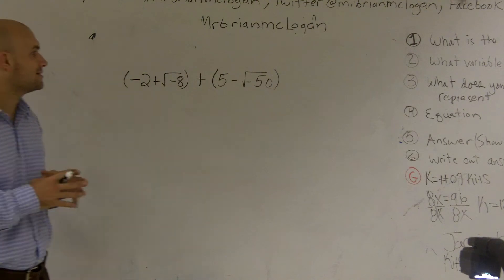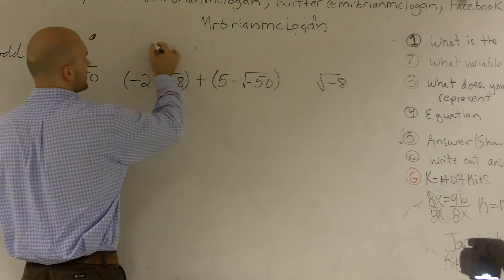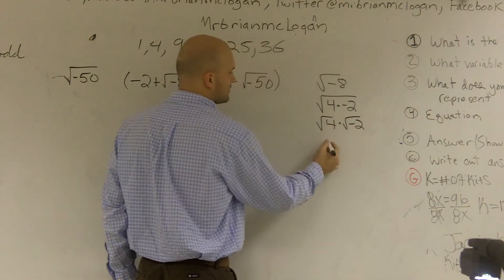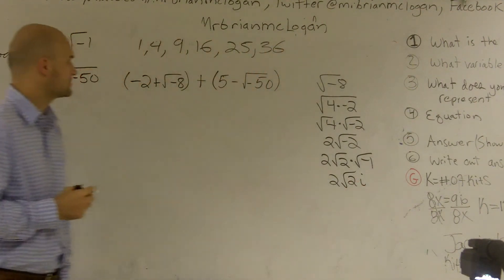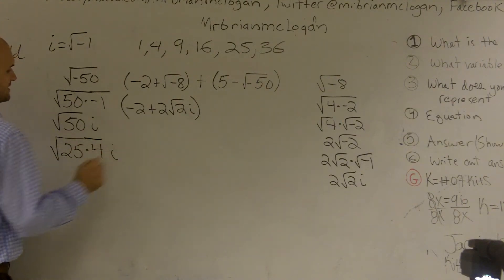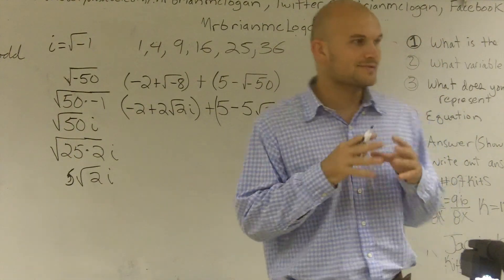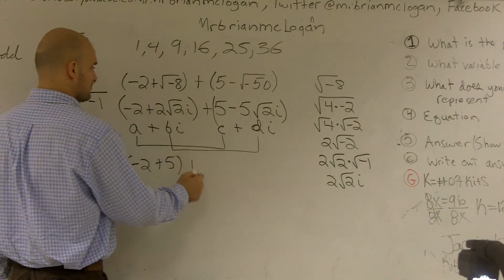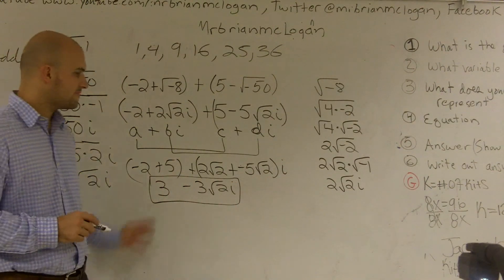Pre-Calculus - Adding Complex numbers - Online Tutor (-2+ root(-8)) + (5- root(-50))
In this math tutorial I will show you how to add and subtract complex numbers. You will learn the steps in adding rational complex numbers and rational expressions with imaginary. Like polynomials when adding complex numbers we can only add like terms and real numbers with real numbers and imaginary numbers with imaginary numbers. You will also understand how to subtract complex numbers.
(-2+ root(-8)) + (5- root(-50))